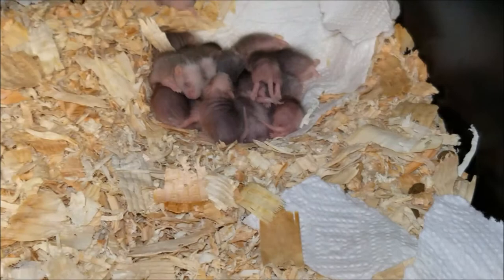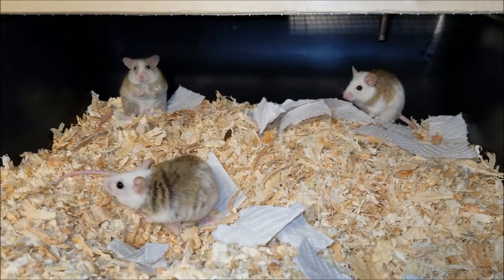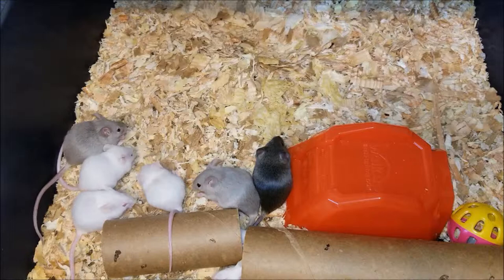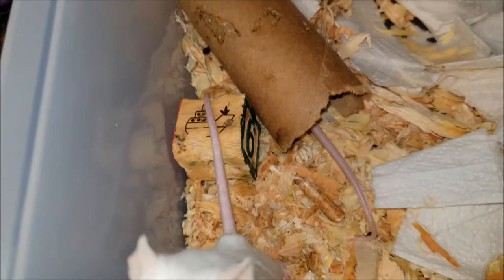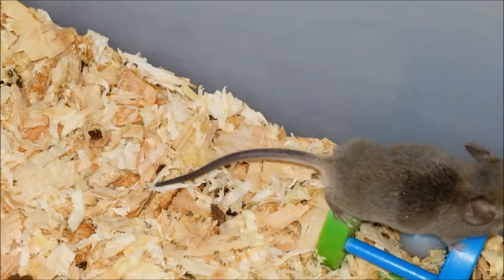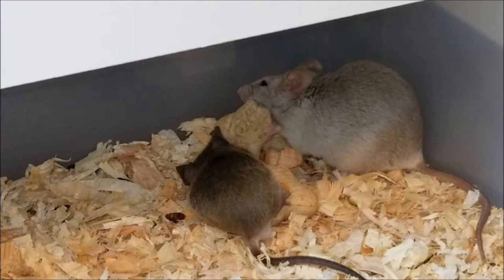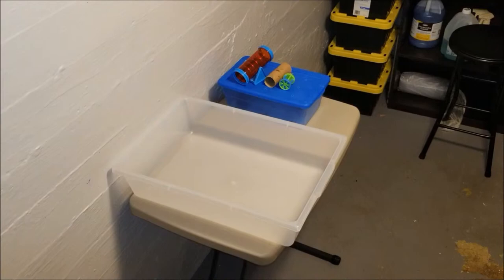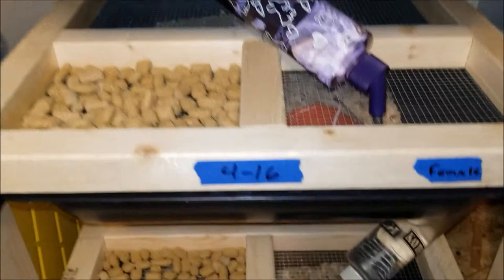MICE & AFRICAN SOFT FURRED RAT BREEDING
HI EVERYONE WELCOME TO MY CHANNEL - THIS IS A VIDEO ABOUT ASF RATS AND MICE BREESING SOME TIPS AND TRICKS THAT MIGHT BE ABLE TO HELP YOU IF YOUR LOOKING FOR ADVICE

THANKS FOR WATCHING AND IF YOU LIKE THIS VIDEO PLEASE GIVE IT A LIKE AND PLEASE SUBSCRIBE TO MY CHANNEL AND SMACK THAT BELL .MY ANIMAL HOUSE ...TAKE CARE OF YOU AND YOURS